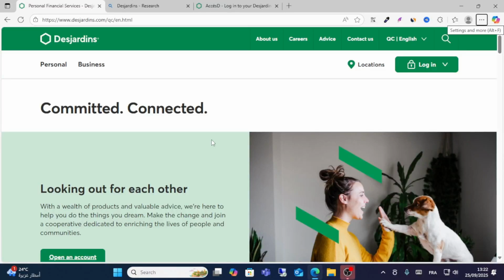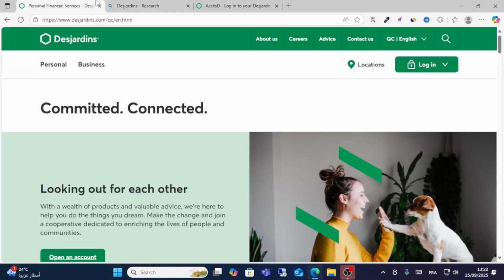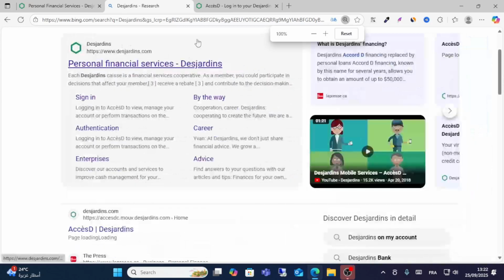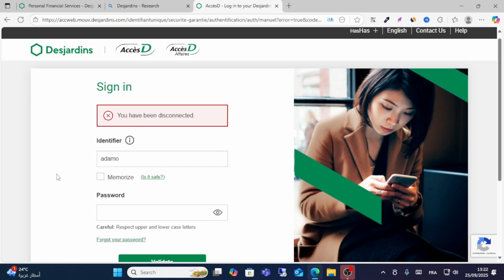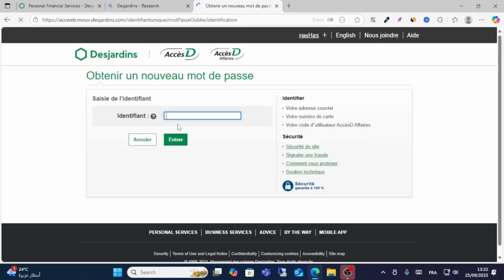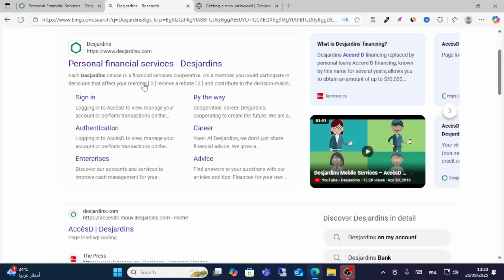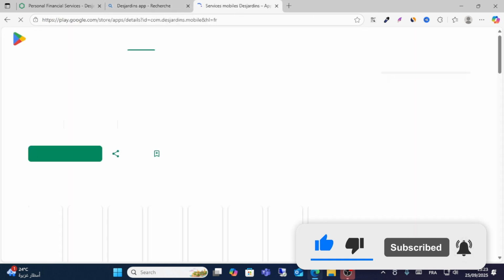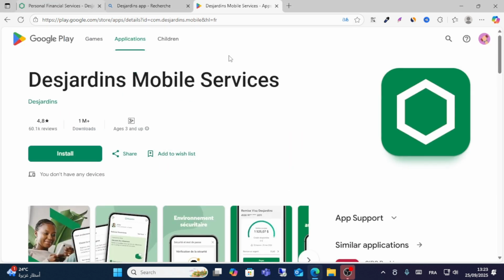How To Login To Desjardins Group Bank Online Banking, Canada (Step by Step Guide)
Log in to Desjardins Group online banking in Canada by selecting your region and clicking the lock icon for "Online Services," or use the Desjardins mobile app from the Play Store or App Store for easy access.